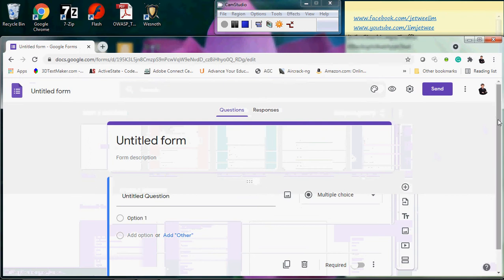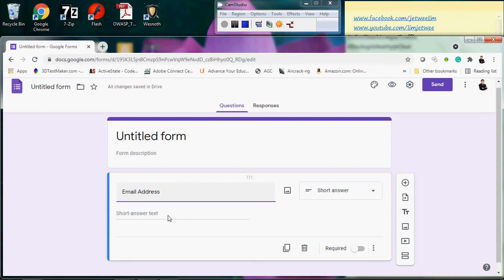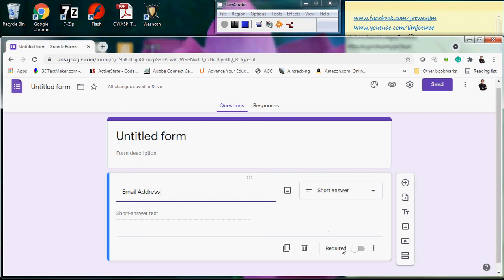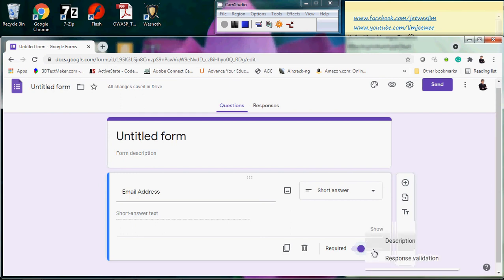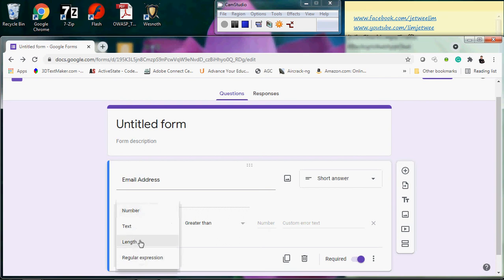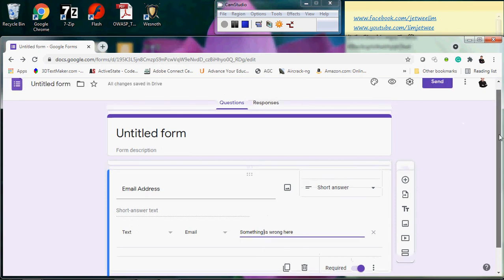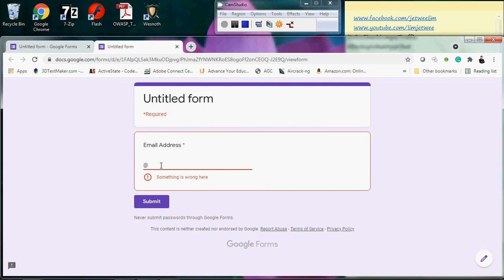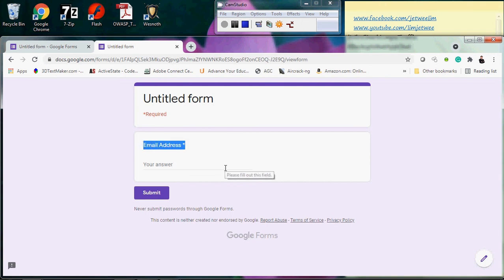How to Validate Email Address in Google Form Textbox